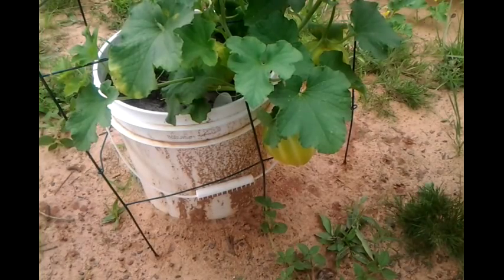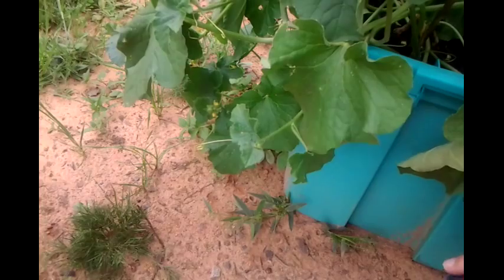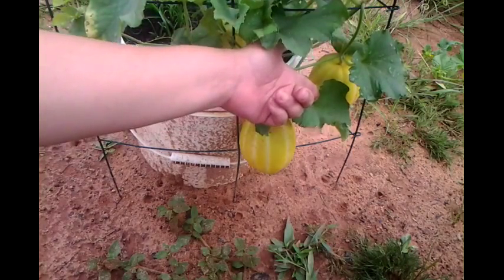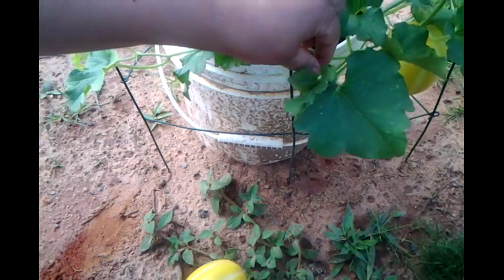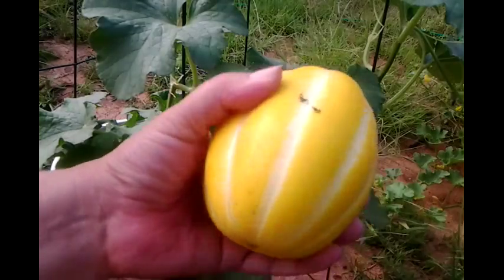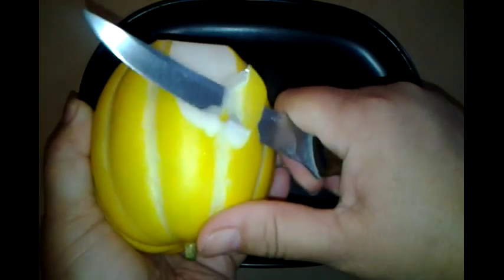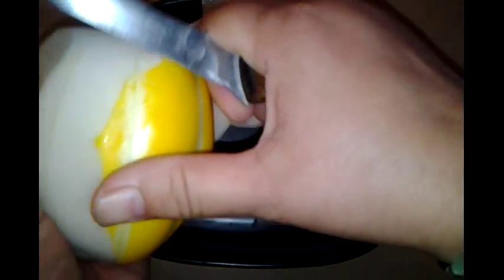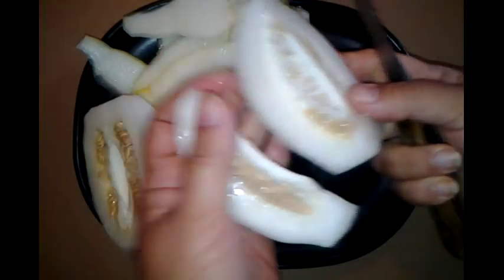Korean Yellow Melon Harvest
Days of watching and waiting...